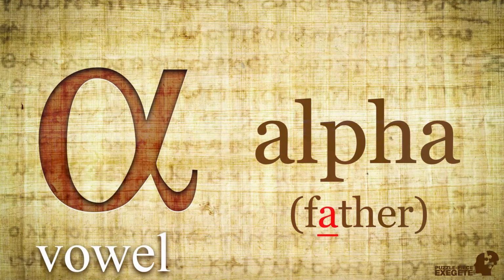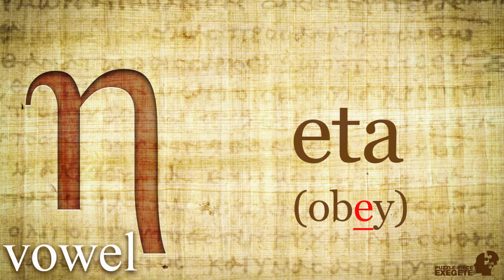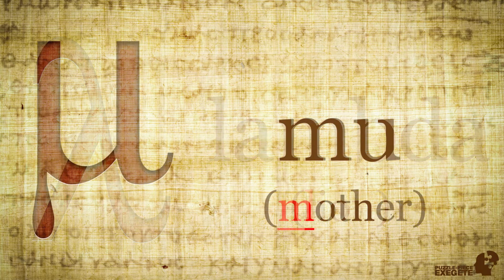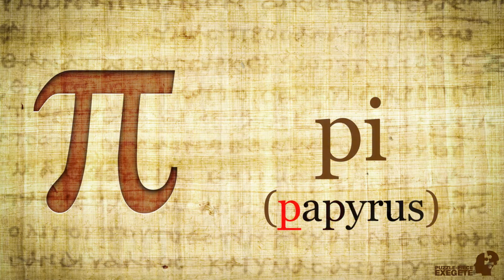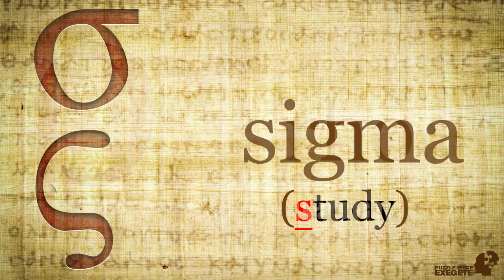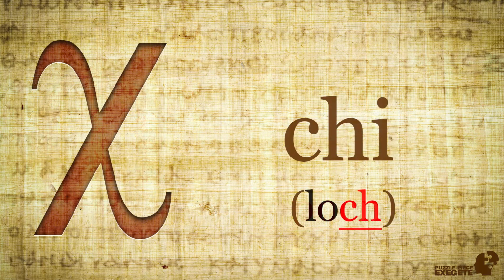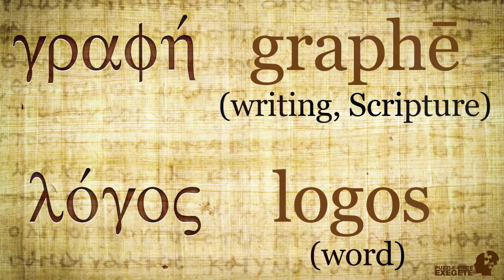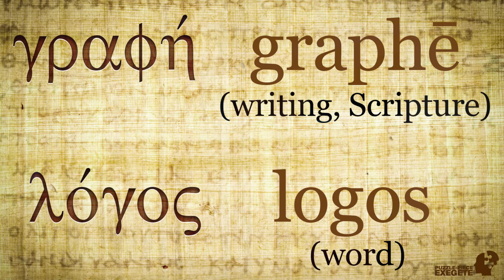Intro to Biblical Greek (Hear Me Rap the Whole Alphabet!)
In this video, we look at the letters of the Greek Alphabet, how they are pronounced, and a special surprise at the end, a MUST WATCH!